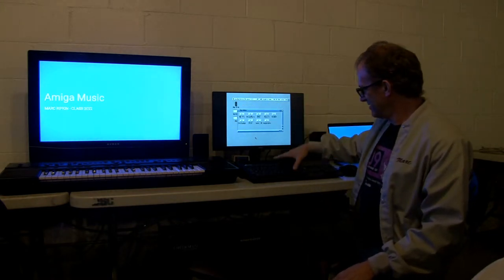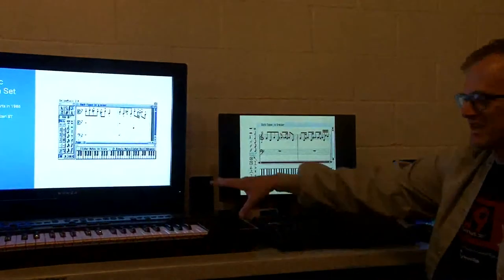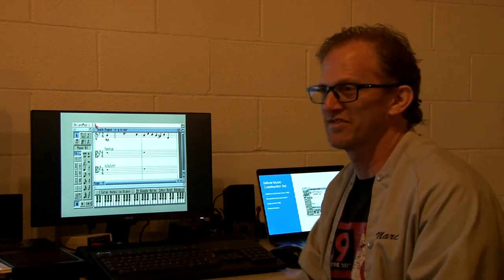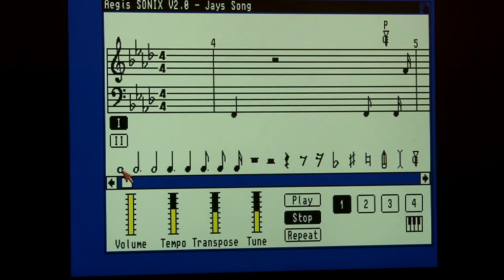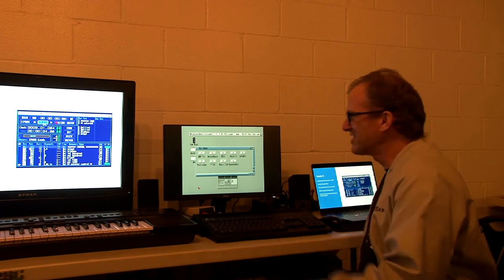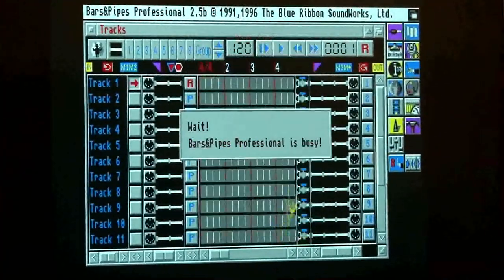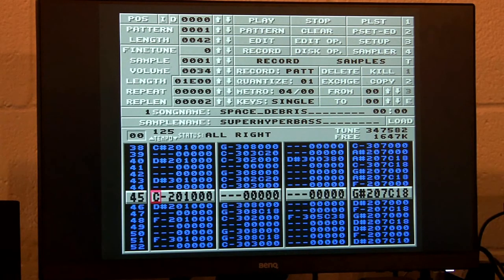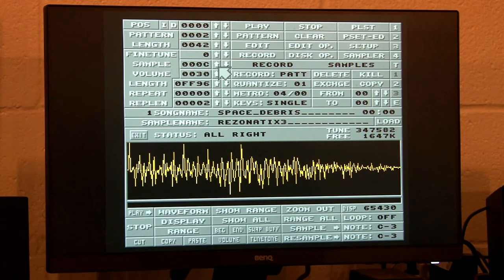Rifkin and Amiga Music apps -- CLASS 2022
Marc Rifkin of the Southern California Commodore & Amiga Network talks about 3 classic Amiga music applications -- Deluxe Music Construction Set, Aegis Sonix, and Bars & Pipes.  Filmed by Bernardo on June 25 at the Commodore Los Angeles Super Show 2022.